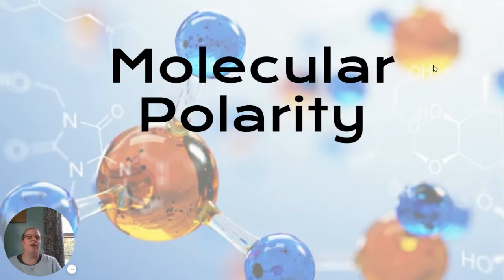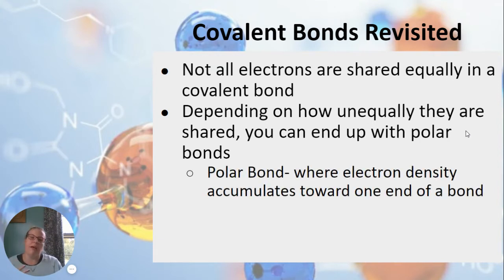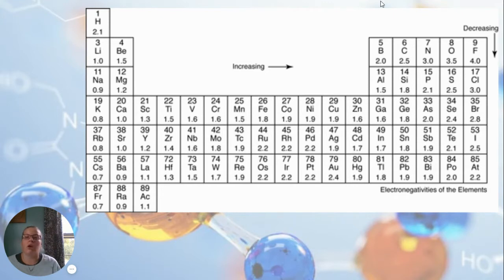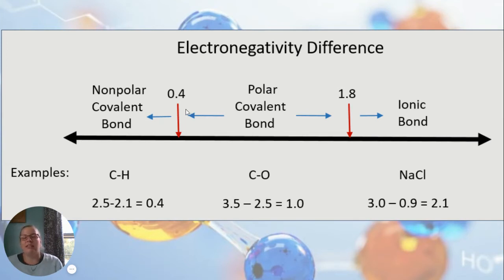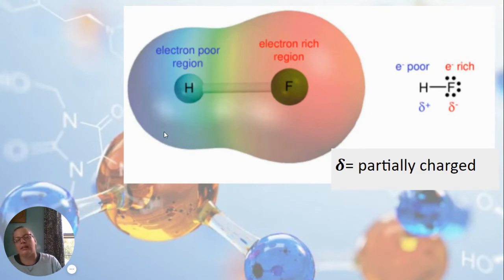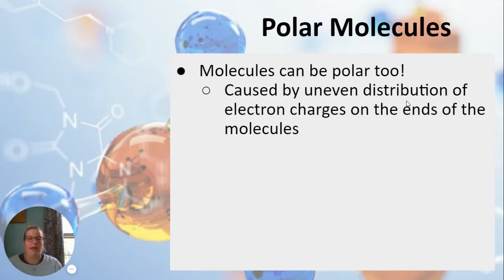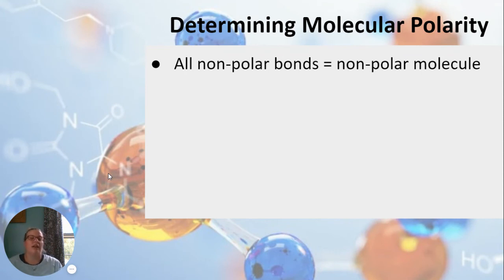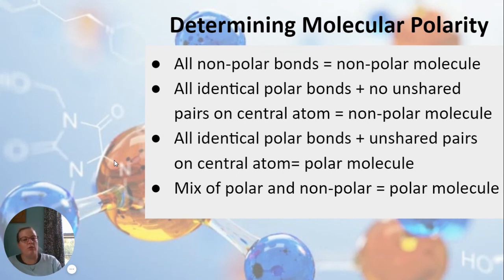AP Chemistry Unit 2.4 Part 2 - Molecular Polarity